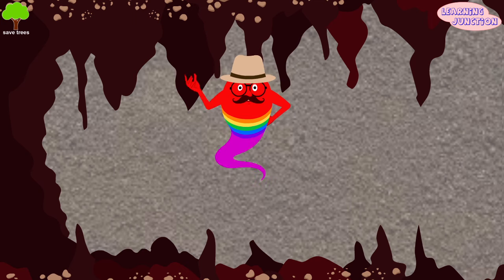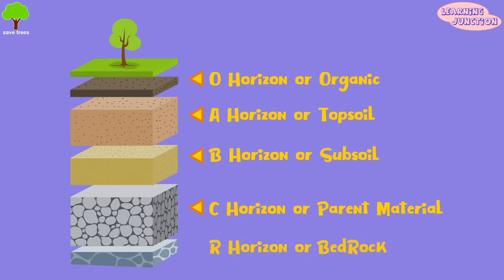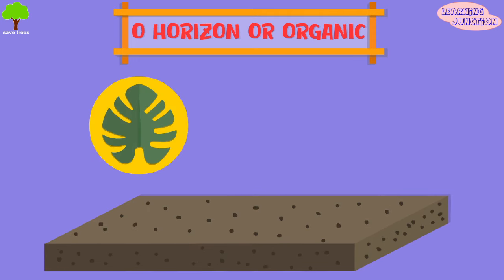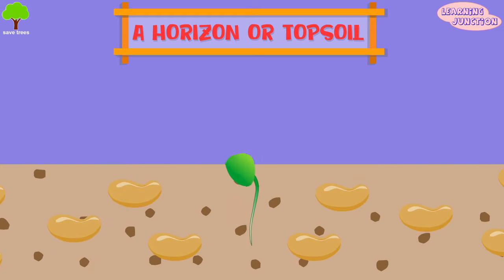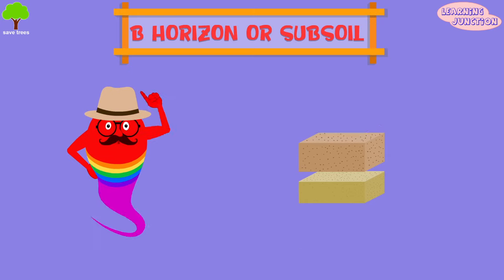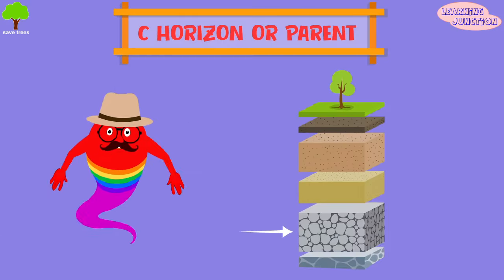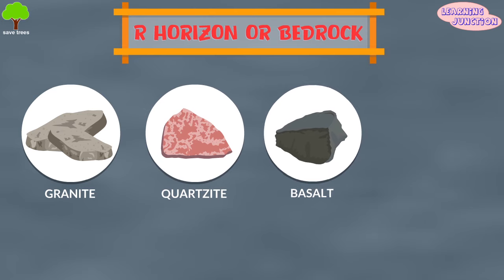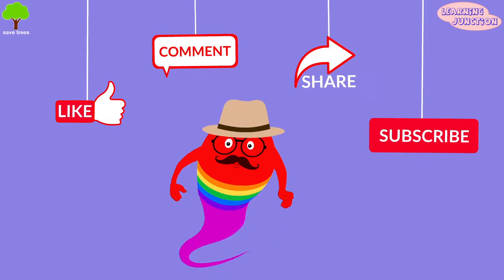Layers of Soil | Soil Formation | Video for Kids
Let's learn about layers of soil with this video.